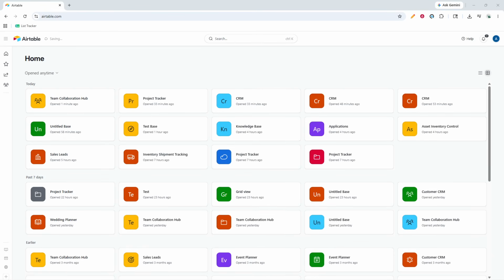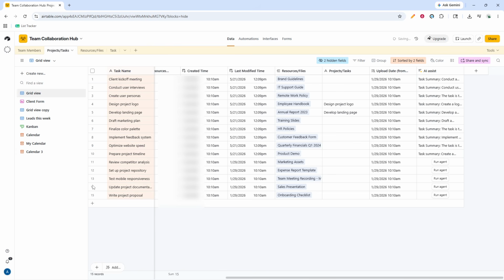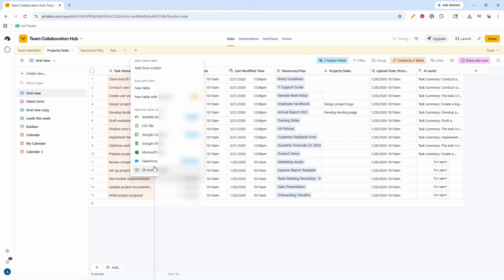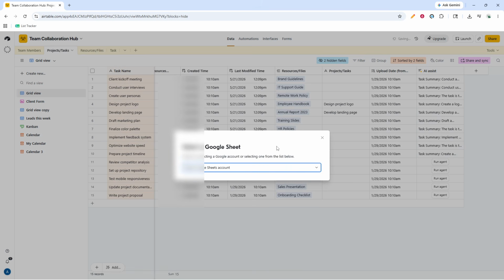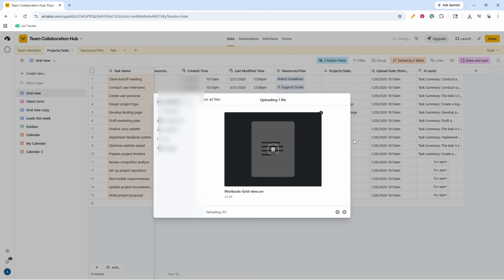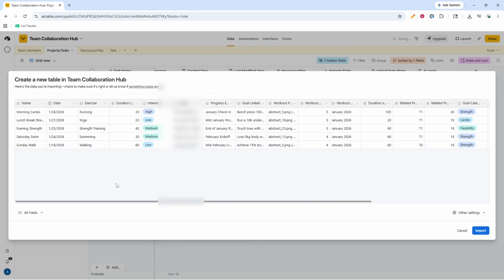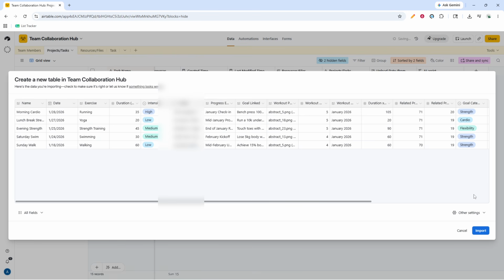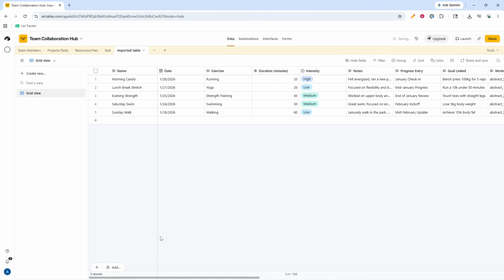How To Import A Spreadsheet Into Airtable [2026 Full Tutorial]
In today’s video, I’ll show you how to import a spreadsheet into Airtable step by step. Whether you're moving data from Excel, Google Sheets, or CSV files, this guide will help you transfer information into Airtable quickly and efficiently.

You’ll also learn how to map fields correctly, organize imported data, avoid formatting issues, and create better workflows using Airtable databases. This Airtable tutorial for beginners is perfect for teams, freelancers, business owners, and anyone managing spreadsheets.